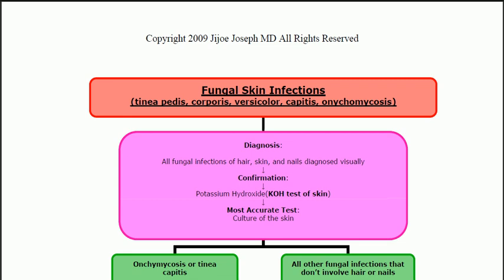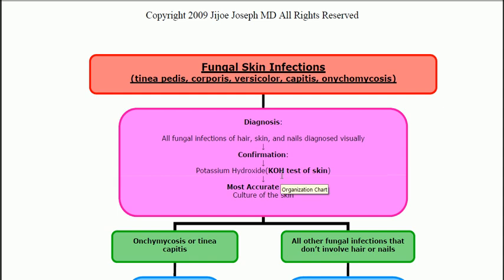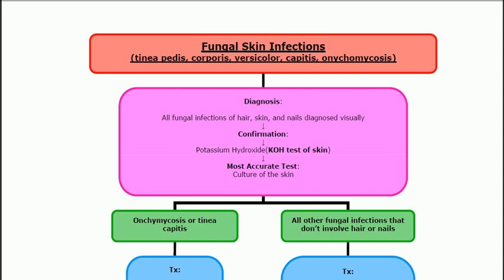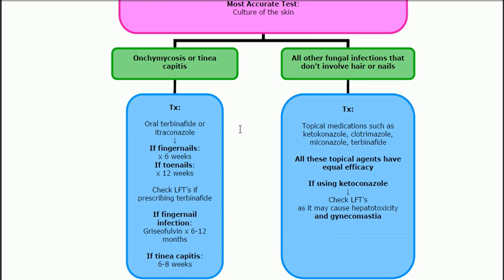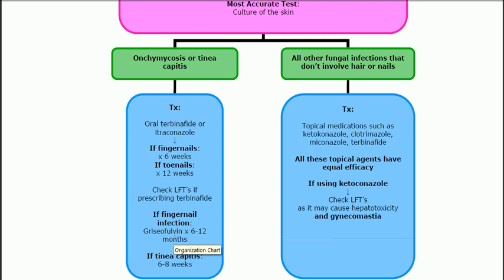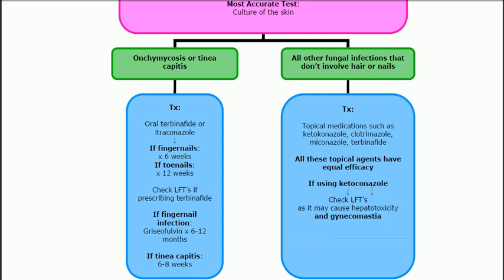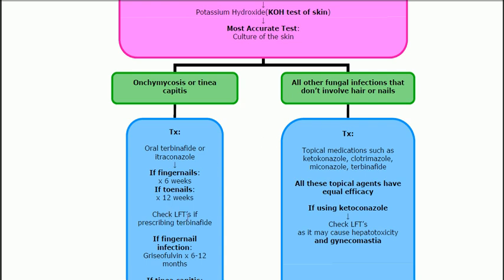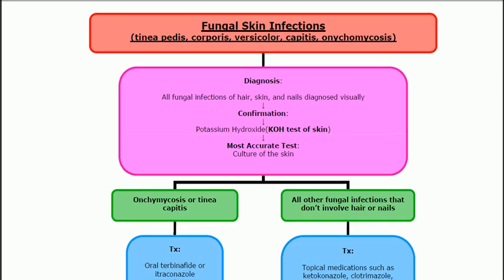USMLE Step 3 dermatology fungal skin infections lesson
USMLE Step 3 algorithms written and narrated by an expert in the field of USMLE test prep.